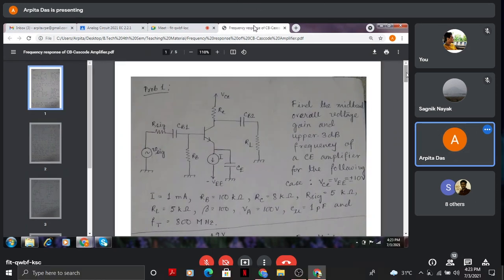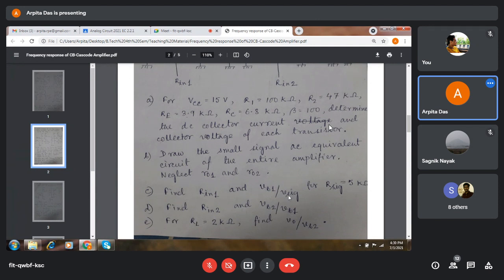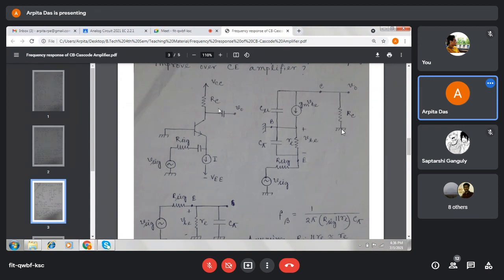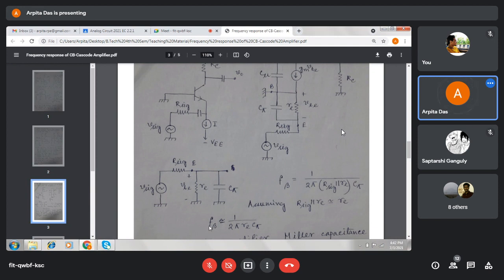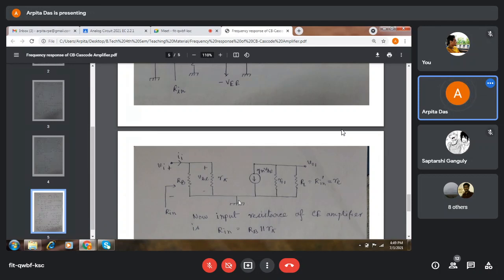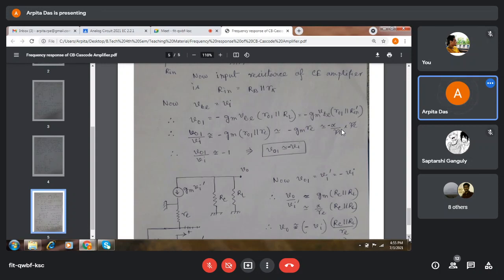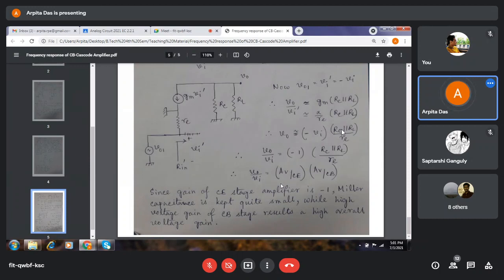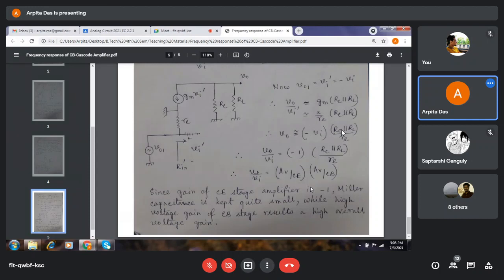ECECU AD Ma'am last class